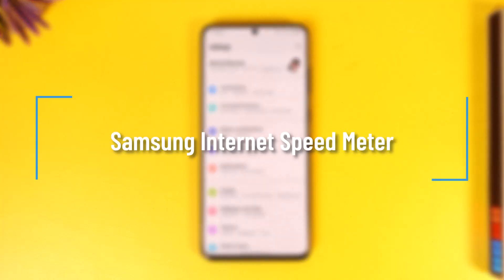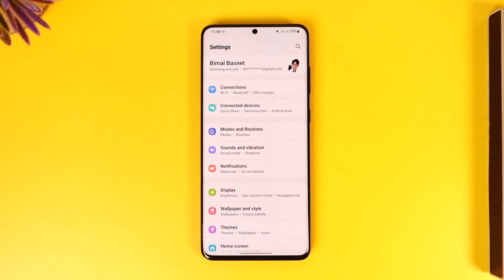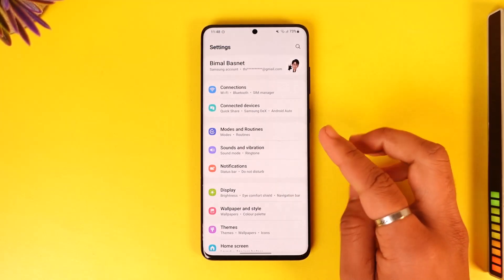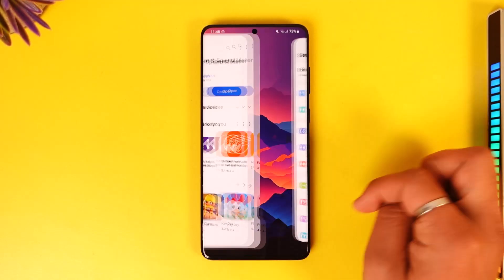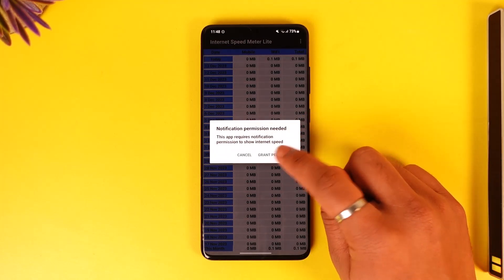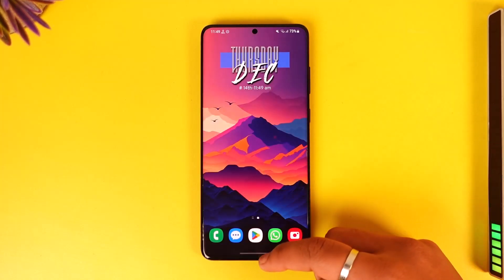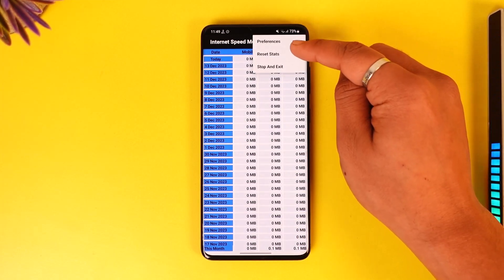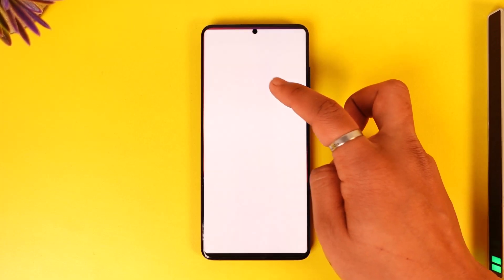Samsung Internet Speed Meter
In this tutorial video, I will quickly guide you on how you can show your Samsung Internet speed meter. So, make sure to watch this video till the end. We try to be responsive to as many questions as possible.

► Chapters:
0:00 Introduction
0:11 Samsung Internet Speed Meter
1:07 Conclusion